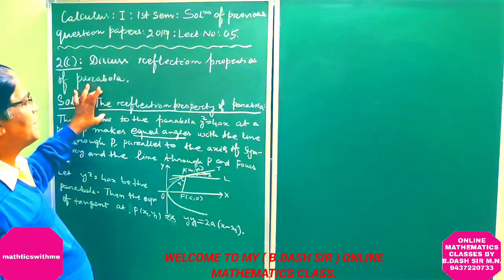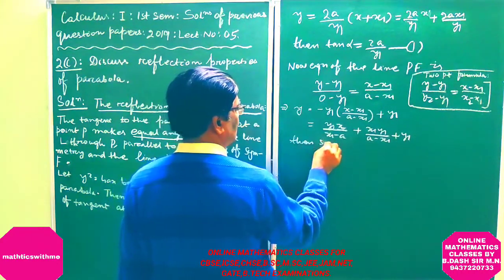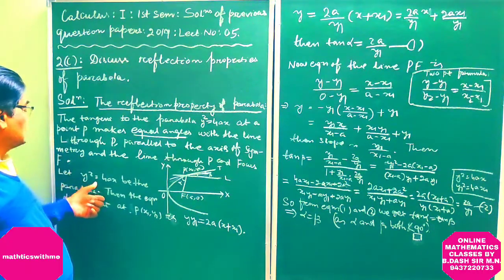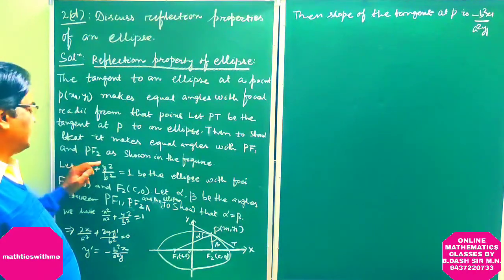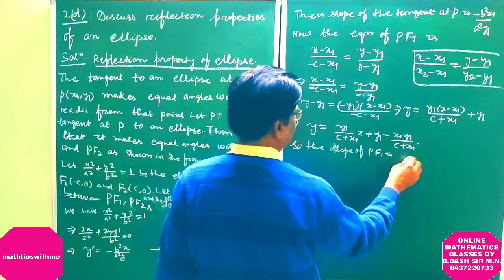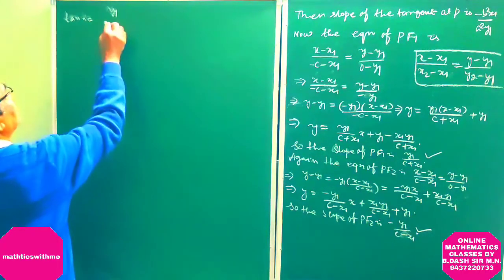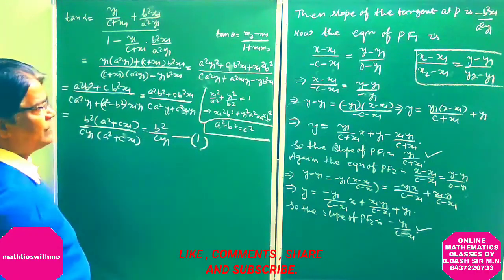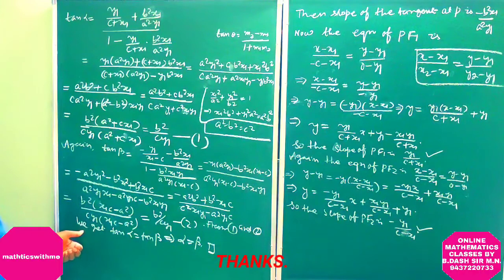CALCULUS : I : IST SEM : SOLNS OF PREVIOUS QUESTION PAPERS : 2029 : LECT. NO : 05 BY B.DASH SIR.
CALCULUS : I : IST SEM : SOLUTIONS OF PREVIOUS QUESTION PAPERS : 2029 : LECT. NO : 05 BY B.DASH SIR @mathematicswithme1396